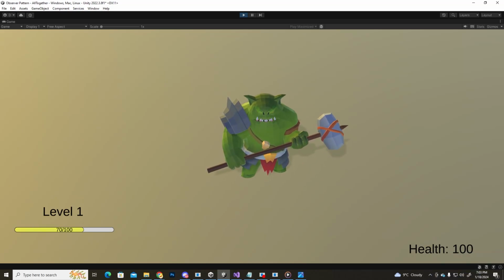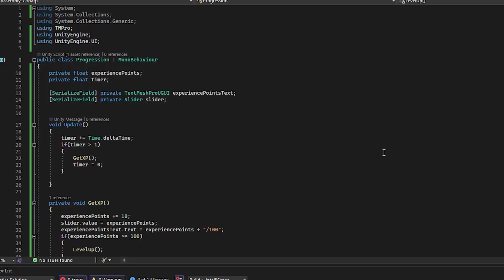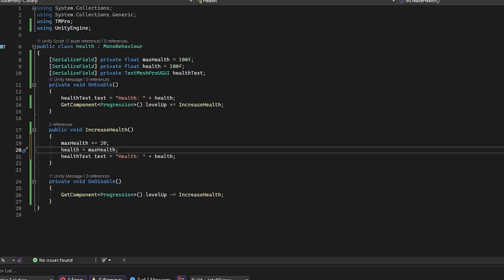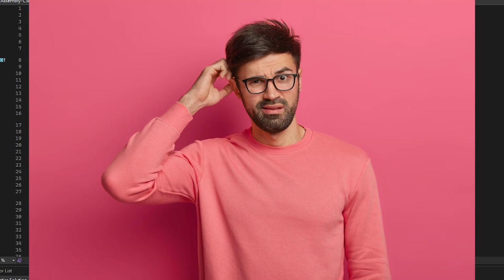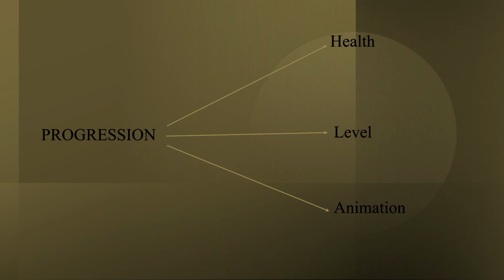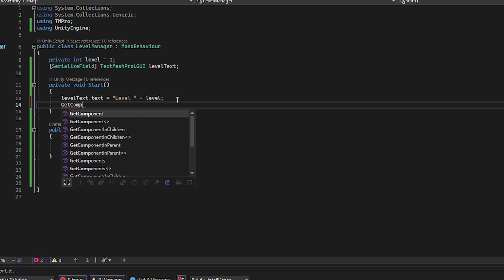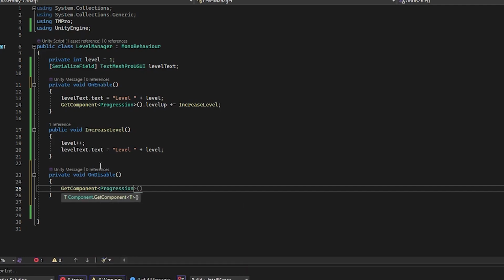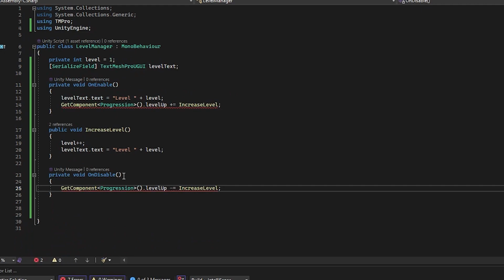Simple Unity Events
🎮 In this video, we'll walk you through the Unity Events!

0:00 Intro
0:14 Base Setup
2:00 Implementation
4:00 Testing
4:33 Outro